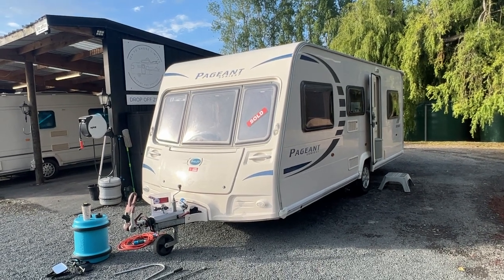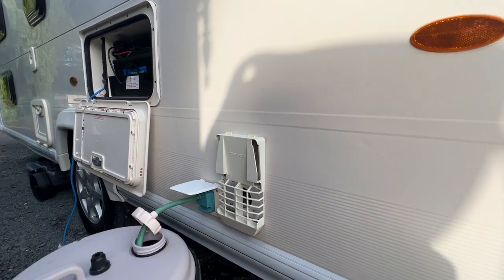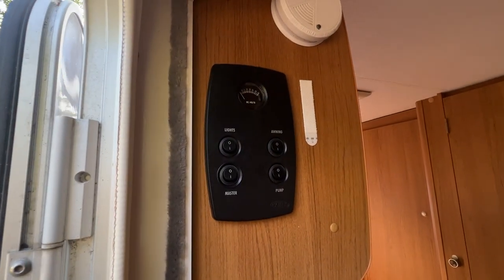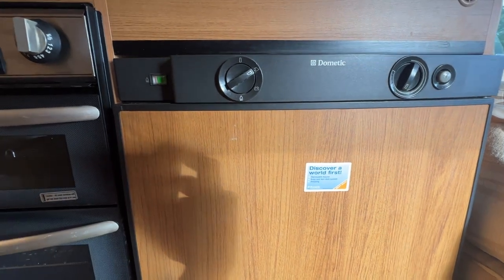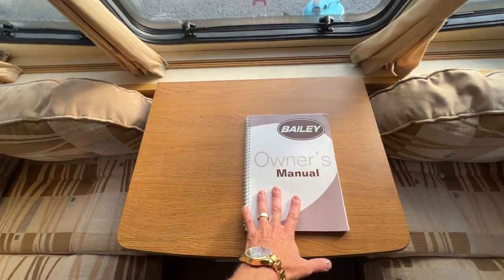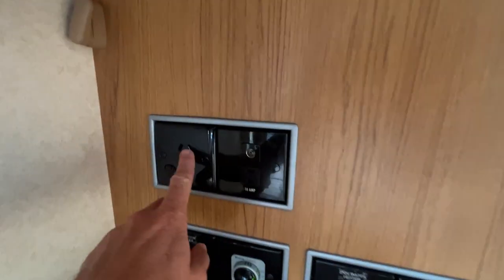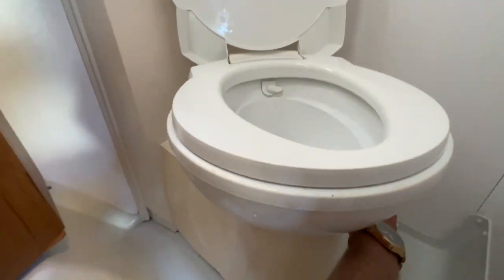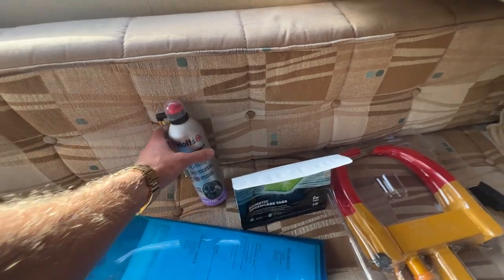How to use your Bailey Caravan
- basic how to use your Bailey Pageant user manual - LPG fridge and water heater - Truma - Dometic - Thetford - battery charger - mains adapter - hi rise tow all - aqua roll - waste hog - cassette - 12v system - series 7 - 2010